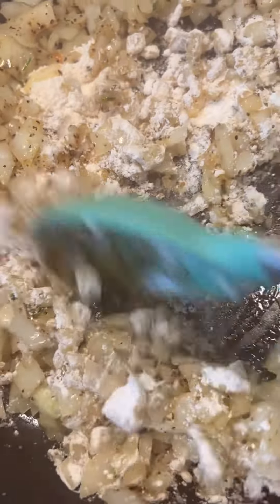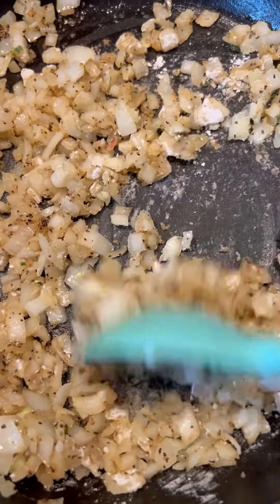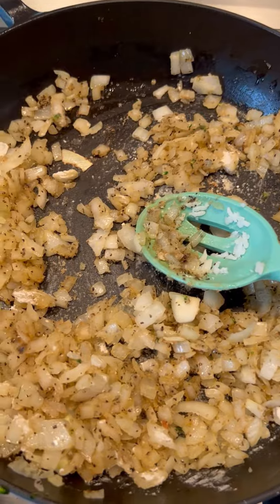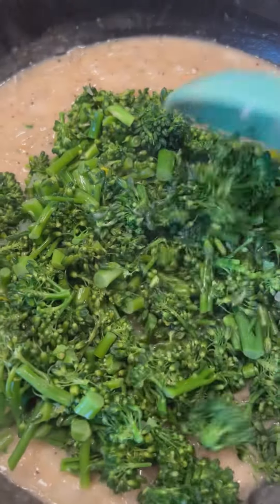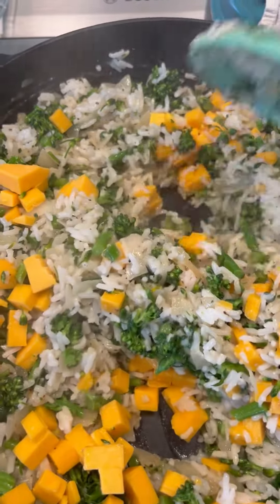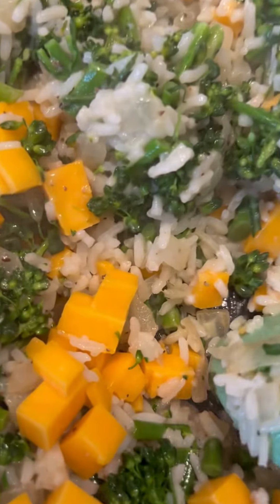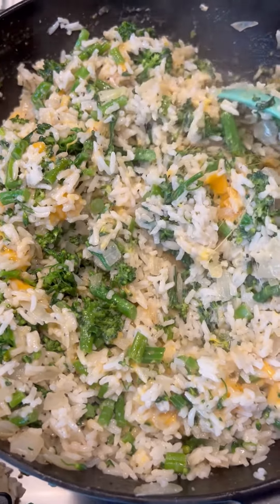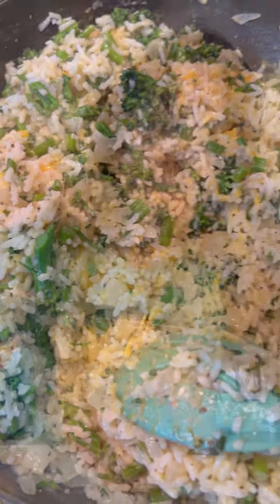Let’s make… broccoli cheese casserole!!!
RECIPE
1 head or handful of broccoli, chopped
1 onion, diced
3 T. flour
2 c. plant based milk
1/2 t. salt
4-5c cooked rice
1 c. cheddar cheese, shredded

Steam broccoli. Remove from pan. Sauté onion with seasonings. Add flour and stir to coat. Stir in milk and simmer until thickened. Add in broccoli, rice and cheese. Stir until thoroughly mixed. If your rice is hot, it will melt the cheese and you won’t have to bake it.